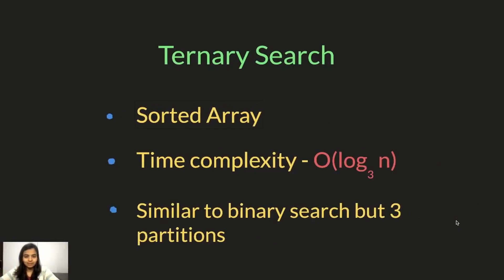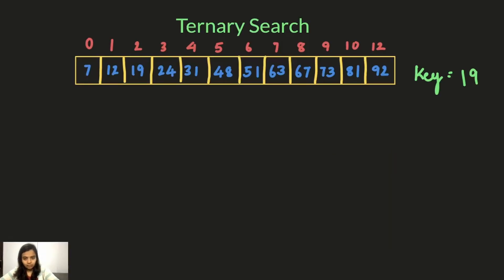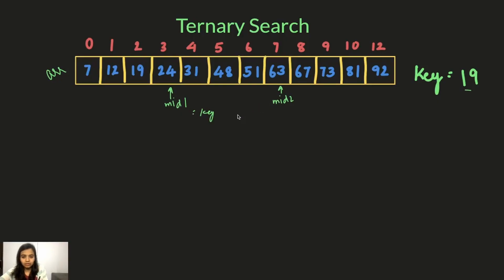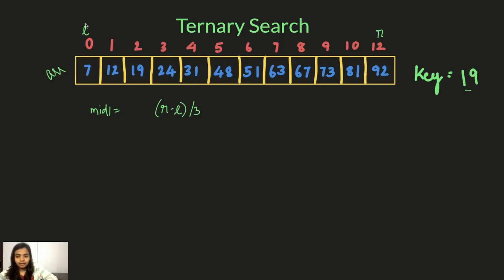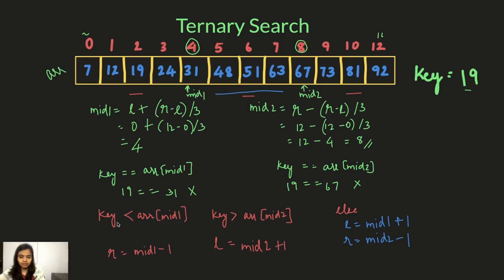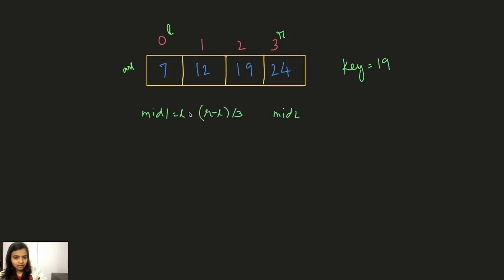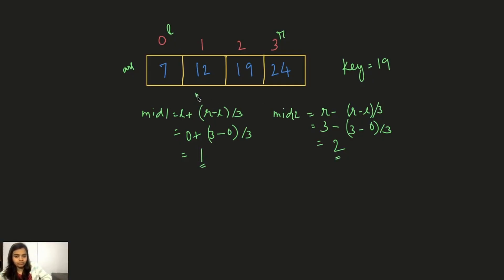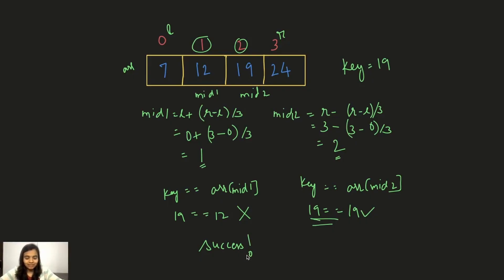Ternary Search | Ternary Search with example | Easy explanation of Ternary Search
Ternary Search with example with easy explanation.